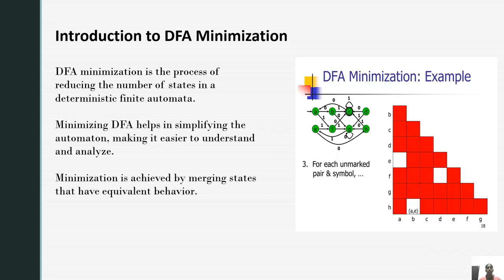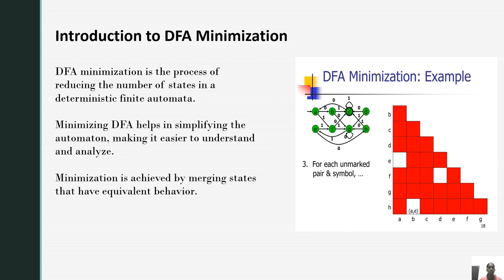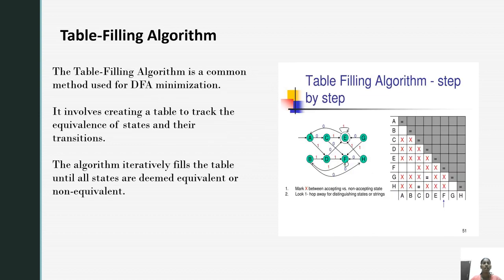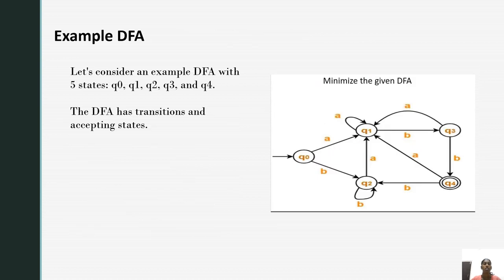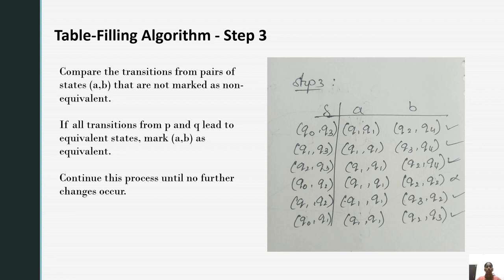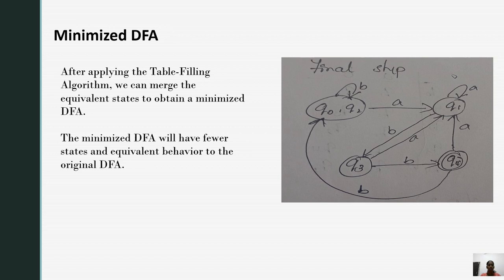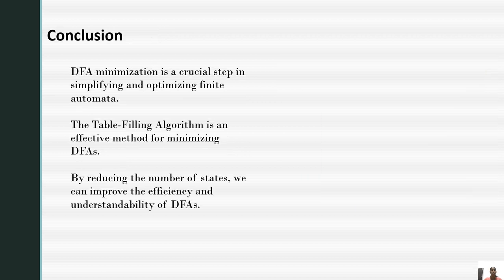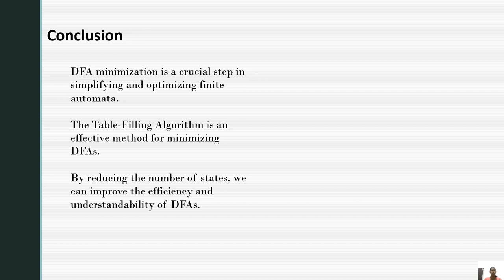minimizing of dfa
Document from 💜